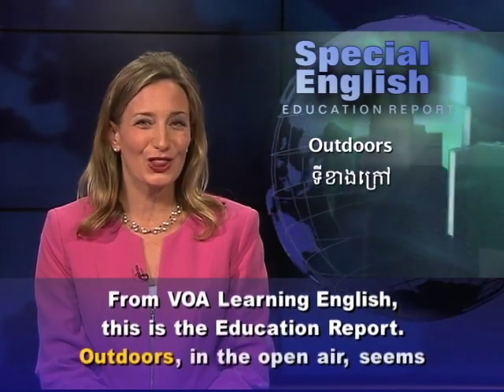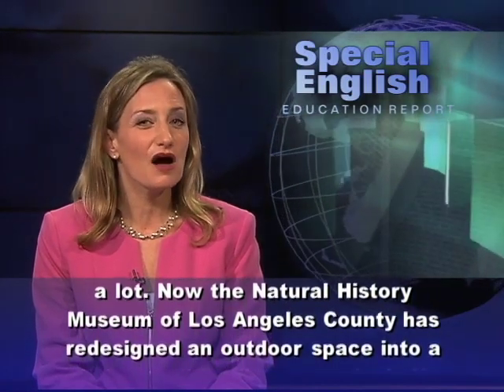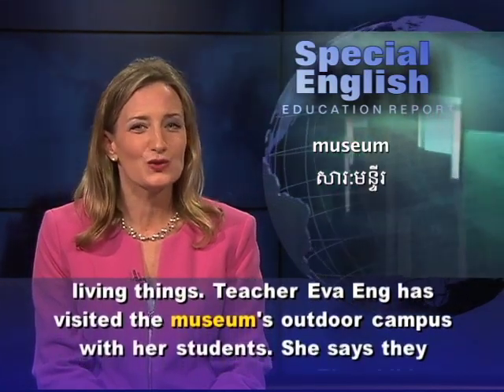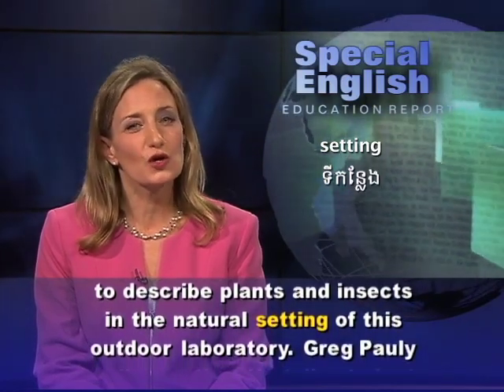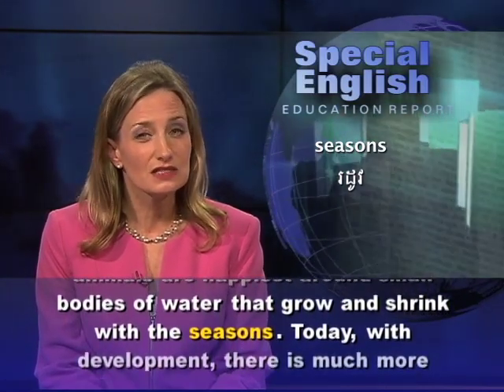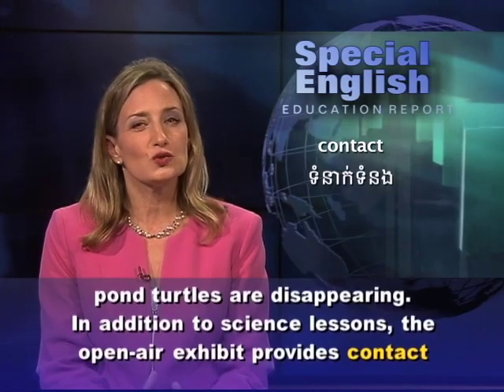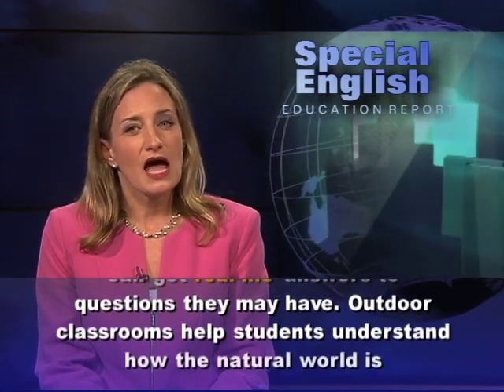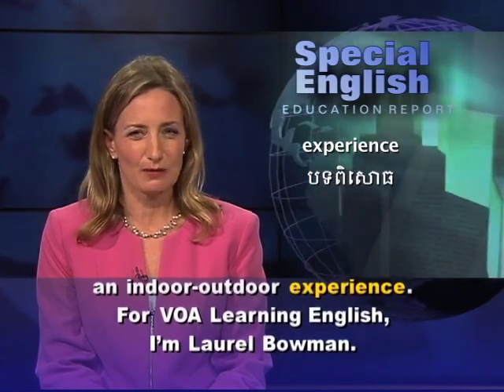Learning Outdoors at a Natural History Museum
From VOA Learning English, this is the Education Report. Outdoors, in the open air, seems like a natural place to study natural science. It also makes sense in a place like Southern California where people like to be outside a lot. Now the Natural History Museum of Los Angeles County has redesigned an outdoor space into a living exhibit. The one and a half hectare area used to include a parking lot. Now, it welcomes birds, butterflies and many other living things. Teacher Eva Eng has visited the museum's outdoor campus with her students. She says they enjoyed the experience. The children were learning about plant science in school. Museum scientists come outside to describe plants and insects in the natural setting of this outdoor laboratory. Greg Pauly studies turtles. He tells students how urban development has changed the habitat of turtles like the western pond turtle. He says these animals are happiest around small bodies of water that grow and shrink with the seasons. Today, with development, there is much more permanent water, like the pond at the Natural History Museum itself. The scientist says the changing habitat is one reason why western pond turtles are disappearing. In addition to science lessons, the open-air exhibit provides contact with nature in a way that city children rarely get. Landscape architect Mia Lehrer says children can get real-life answers to questions they may have. Outdoor classrooms help students understand how the natural world is interconnected and how living things need habitat to survive. Museum official Karen Wise says the whole museum is opening up to an indoor-outdoor experience. For VOA Learning English, I'm Laurel Bowman.